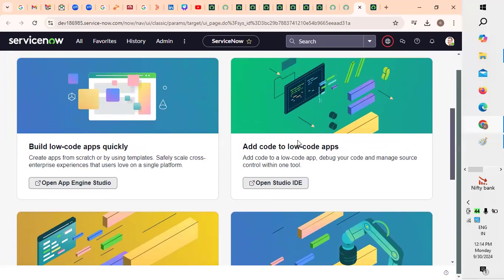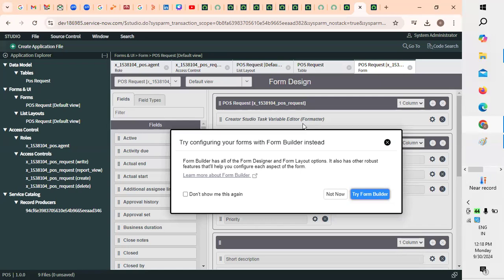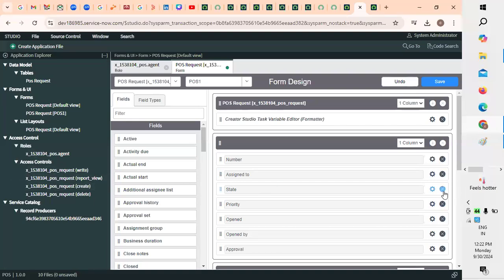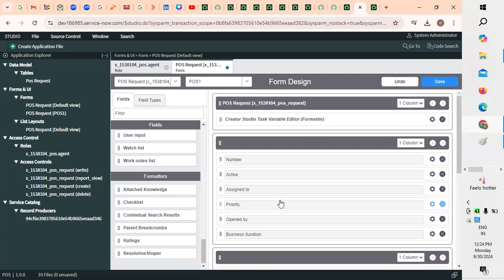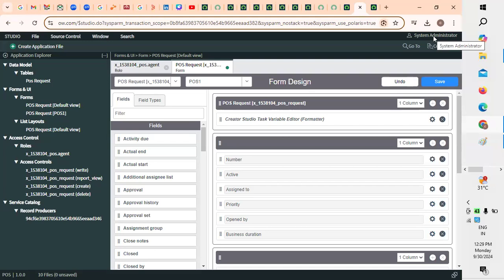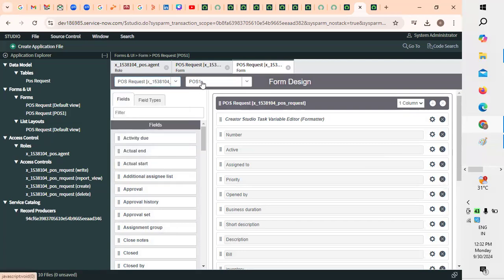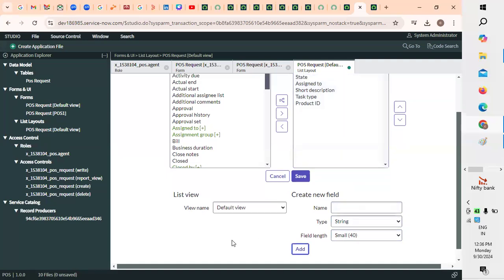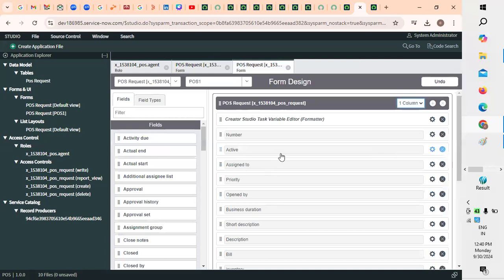service Now Training